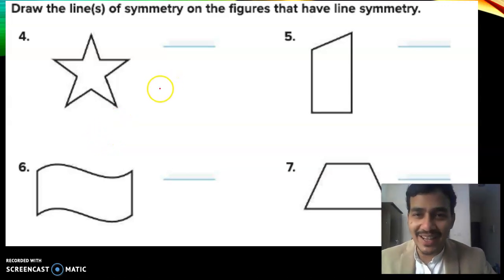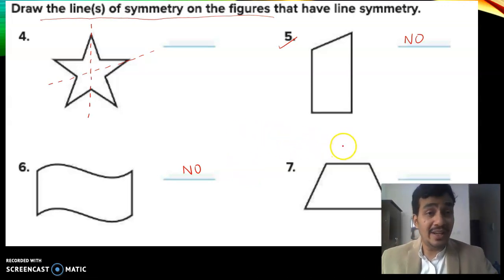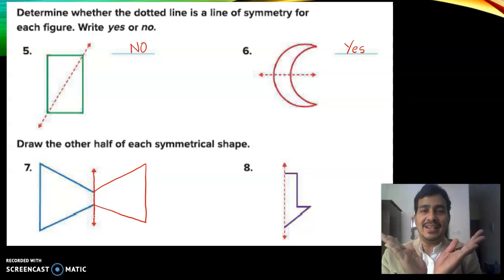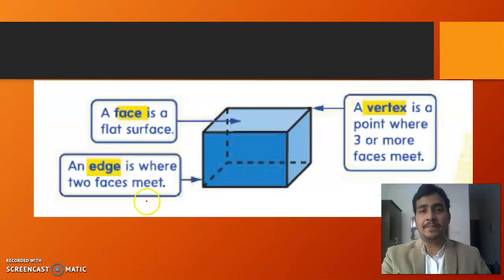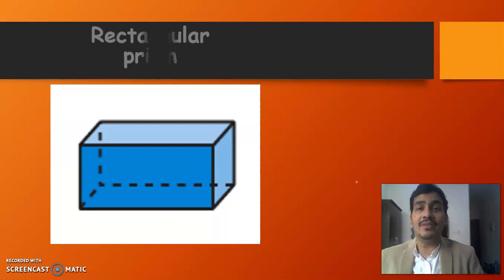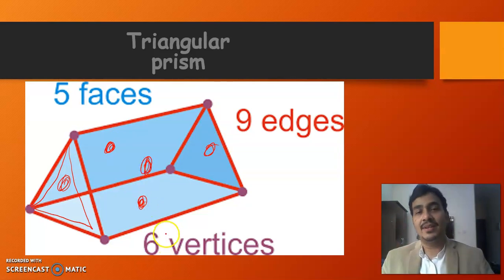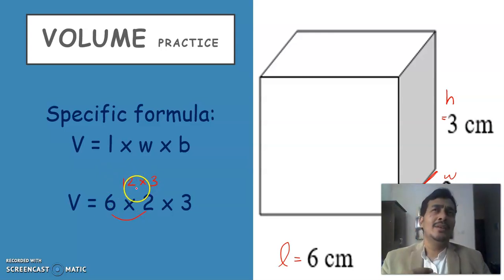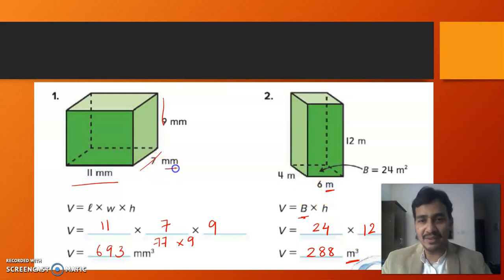Grade 4 Math Geometry Part 2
Symmetry, 3D objects Faces, edges, vertices